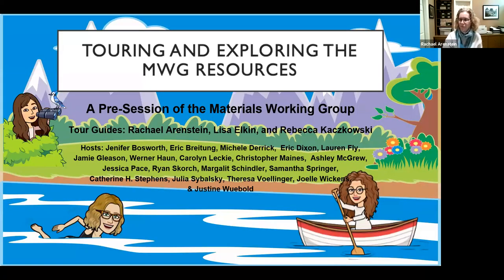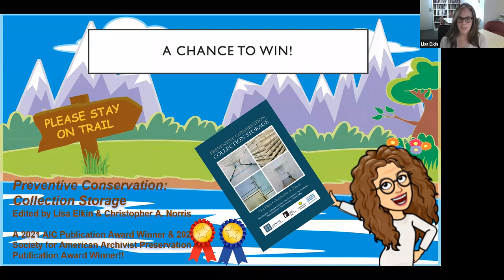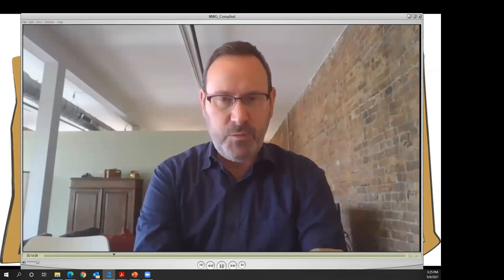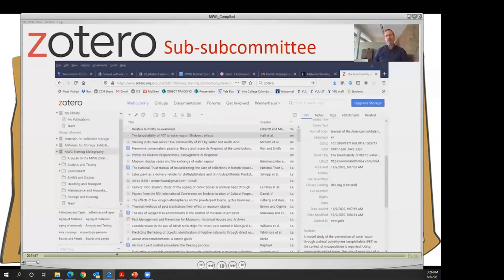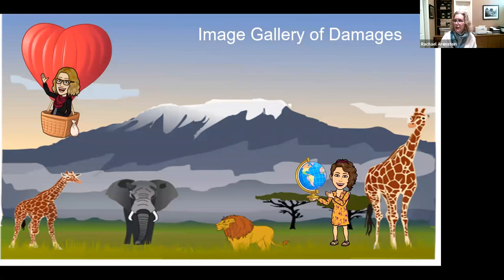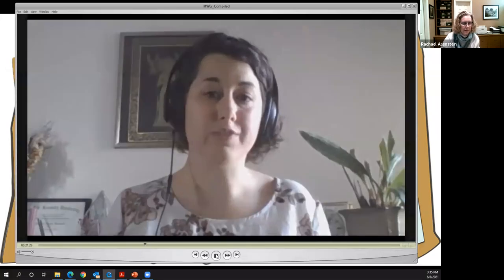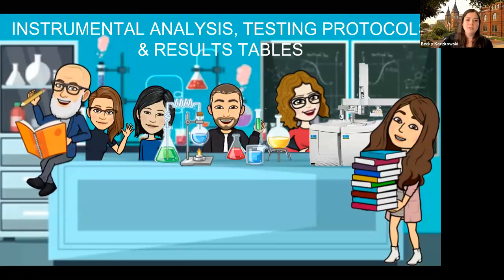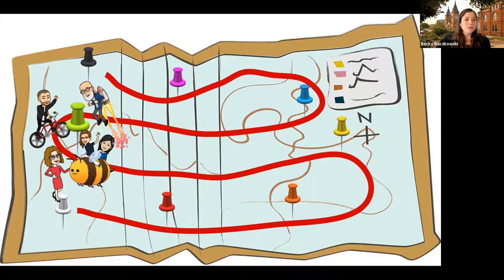Identification and Preservation of Archival Materials: Part 2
Archives often contain crucial documentation which supports the understanding and context of museum collections. Caring for these collections appropriately is important to long-term access and maintenance but is often complicated by the wide variety of needs from different types of materials. Identifying media and choosing the right solutions for housing can help prevent physical and chemical damage, as well as maintain organization and facilitate handling.

This workshop will allow participants to identify archival materials and plan for long-term preservation. The instructors will provide an overview of preservation threats to different types of archival collections with emphasis on identifying media and preventing deterioration and loss of information. Oversized materials, photo-reproductions such as blueprints and diazotypes, a variety of office copying techniques, and photographic media will be discussed.

This workshop will incorporate current standards and best practices to help collection managers, emerging conservation professionals, and other museum professionals master identification, preventive conservation, and housing for archival materials.